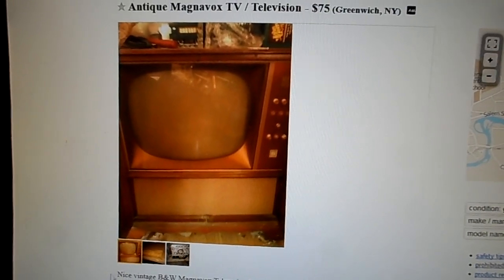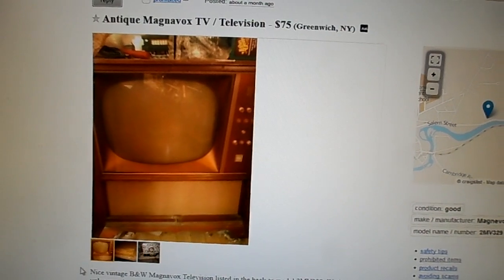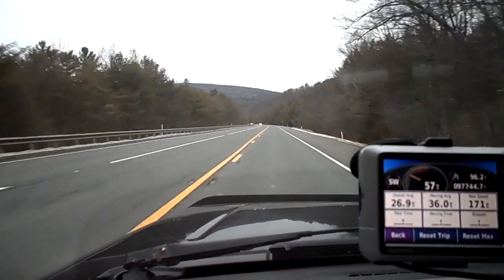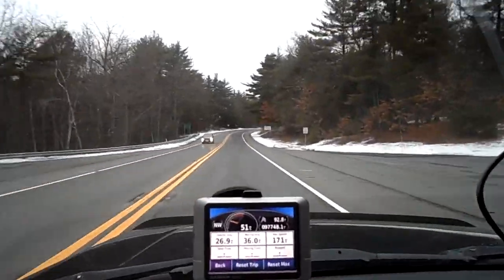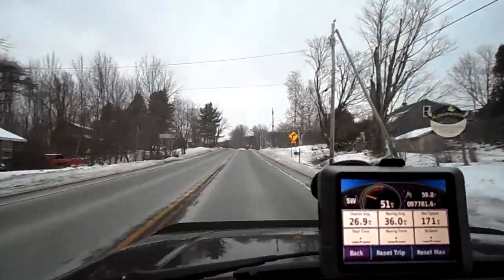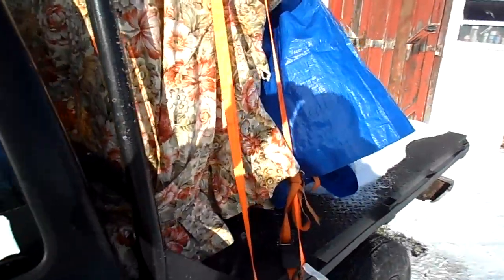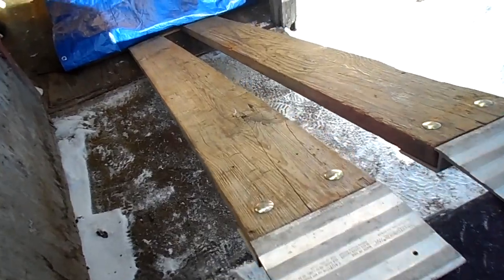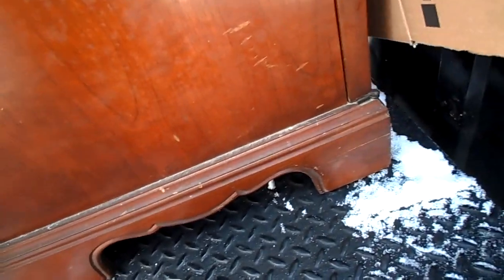1958 Magnavox 21" B&W TV. Trip To Pickup.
TV was originally from LI, New York. This model uses the V30 chassis. Has remote control, phono input, 2 2-way speakers, with a separate 6V6 push-pull audio amplifier. Replacement CRT tests a bit low, not dead, & waking up. Power transformer has evidence of drippage from possibly overheating. Cabinet is cosmetically sound. Missing one decorative ornament on the left side door.